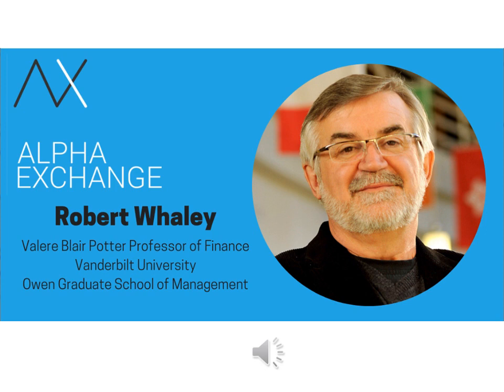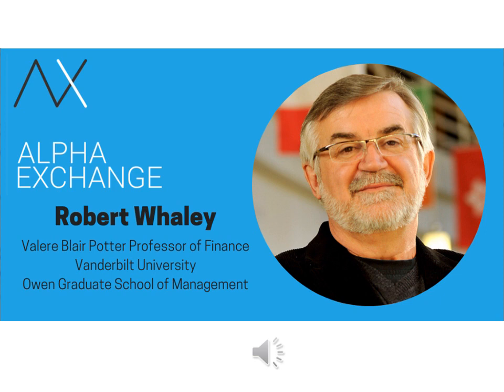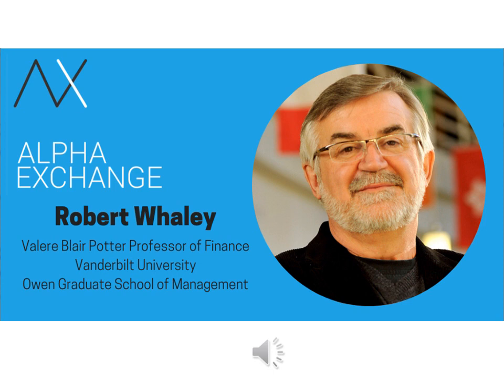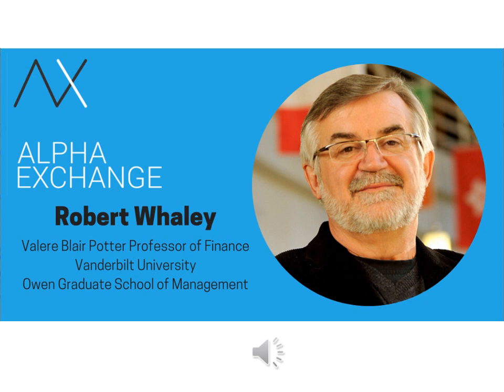EPISODE 16: Robert Whaley, Valere Blair Potter Professor of Finance, Vanderbilt University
Today’s derivatives markets – characterized by a vast array of complex OTC products, options with maturities as short as one day, and an ever increasing pool of non-equity ETFs – bear little resemblance to those of the 1970’s. In the earliest days of the listed options market, there were calls but not puts, limited expirations and just a sprinkling of single stock underlyings. It was in this era that Robert Whaley came on the scene and made an immediate impact. Armed with a PhD in finance from the University of Toronto, Professor Whaley quickly dove into the empirical study of derivatives markets, focusing on important topics such as the valuation of American put options, how option markets anticipate quarterly earnings announcements and the impact of program trading on the 1987 stock market crash. It was in 1993 that Professor Whaley published a paper that would fundamentally change the landscape of risk management. His Journal of Derivatives piece “Derivatives on market volatility: Hedging tools long overdue” described a brand new concept that sought to create a standardized metric for the cost of index options. More than 26 years later, the VIX is vastly a part of the language spoken not just by option market participants but by the investment community at large. Now, not merely a calculation, but a tradeable asset used for both speculation and hedging, the VIX index plays an important role in how investors read market risk dynamics and seek to profit from changes in volatility.
Today, Professor Whaley is the Valere Blair Potter Professor of Management and Director of the Financial Markets Research Center at the Owen Graduate School of Management at Vanderbilt University. I was honored to have the opportunity to speak with Professor Whaley and learn more about his long and successful career in academia, his wide body of financial research and his meaningful perspective on the evolution of the VIX index over the years. Please enjoy this episode of the Alpha Exchange.